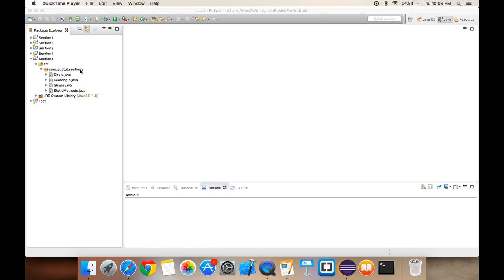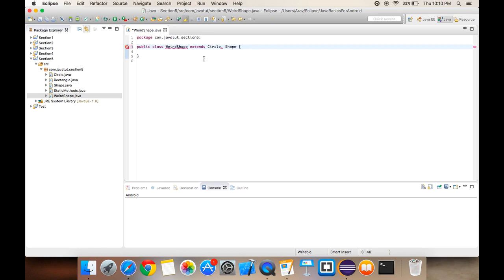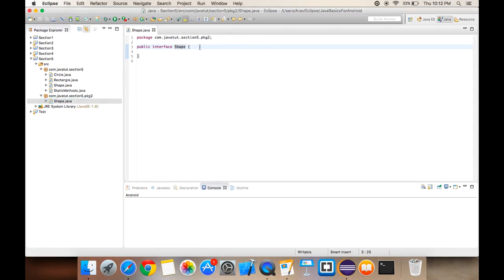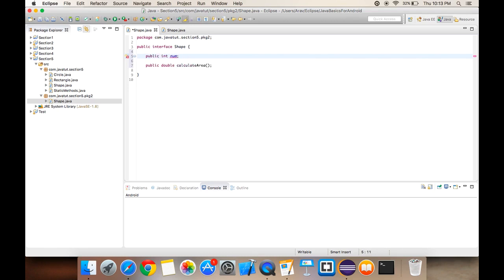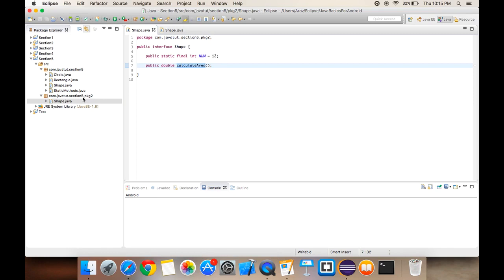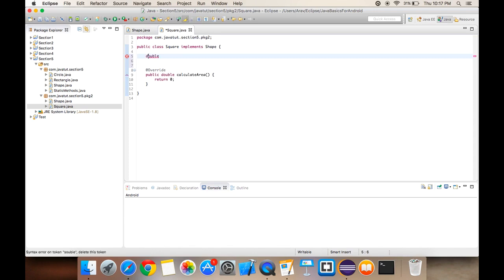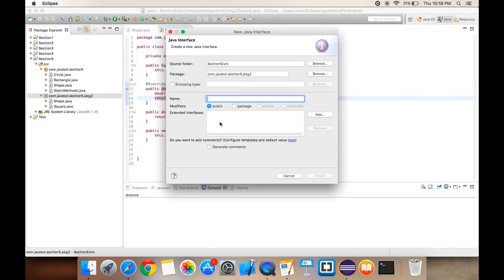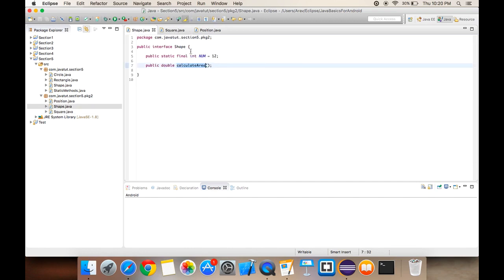Complete Java tutorial :- 33 Interfaces